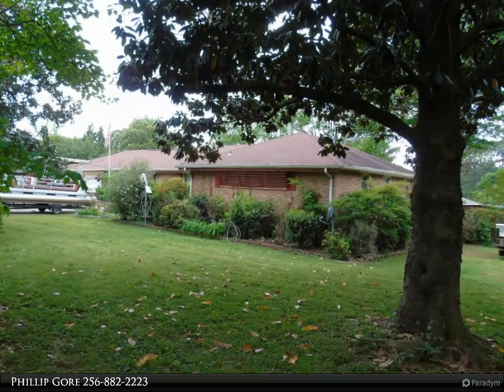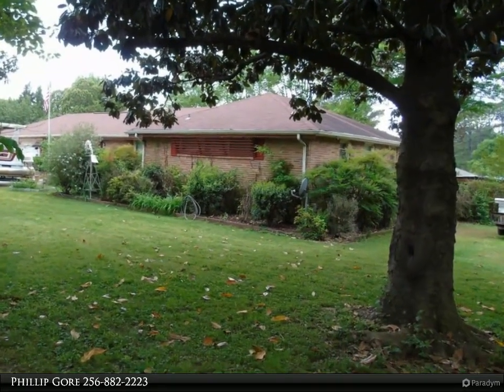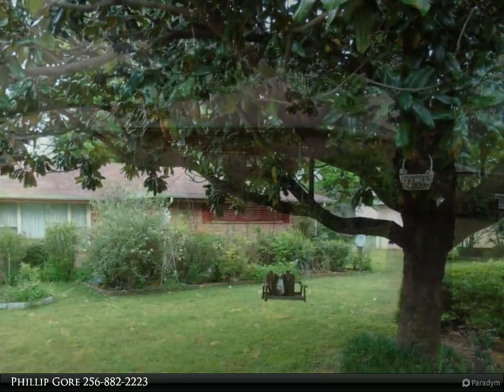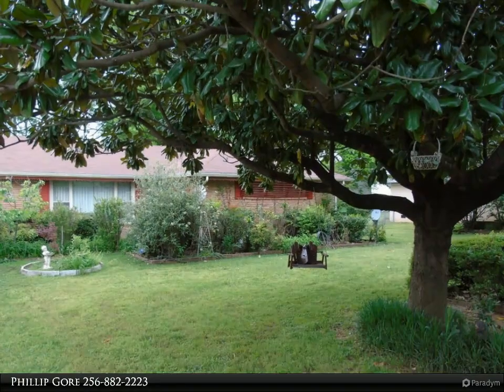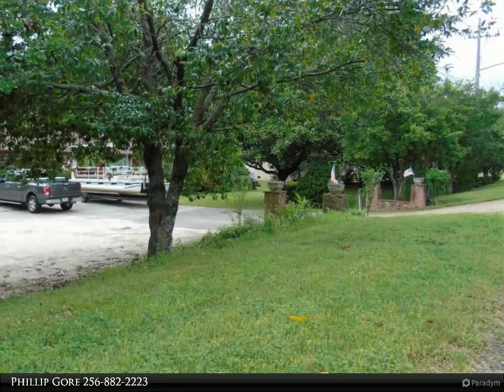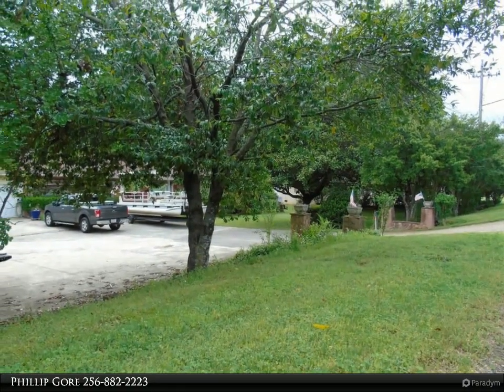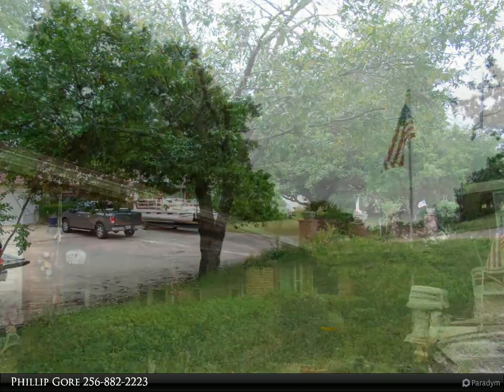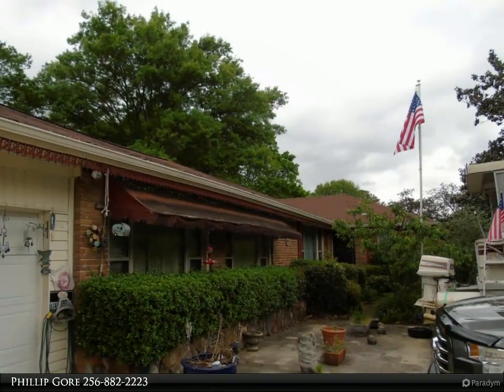Homes for Sale - 6104 Whitesburg Drive SE, Huntsville, AL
Please enjoy this property video created by RE/MAX Distinctive

SOLID BONED, BRICK RANCHER 3 BED/2 BATH ON HUGE .66 ACRE LOT IN JONES VALLEY. ORIGINAL HARDWOODS UNDER CARPET, SMOOTH CEILINGS, THIS HOME NEEDS COSMETIC WORK & IS ESTATE SALE PRICED! GAS LOG FIREPLACE IN DEN MAKES THIS FAMILY HOME COZY, MOVE IN AN MAKE UPDATES AS YOU GO ALONG. PARK LIKE YARD WITH MATURE TREES, PLANTS, PATHS, KOI POND, 3 STORAGE BUILDINGS, LARGE PARKING PAD WITH TURN AROUND, AND ATTACHED GARAGE. HVAC IS 4 YEARS OLD, WATER HEATER IS 5 YEARS OLD, SOLID ROOF. SOLD AS-IS WITH NO KNOWN DEFECTS. WALK TO WHITESBURG SCHOOLS & POOL. 5 MINUTES TO REDSTONE ARSENAL, SHOPPING, DINING, 15 MIN. TO RESEARCH PARK, 20 MIN. TO TENN. RIVER & DITTO LANDING, 20 MIN. TO HIKING TRAILS ON

2 full bath

Phillip Gore
RE/MAX Distinctive